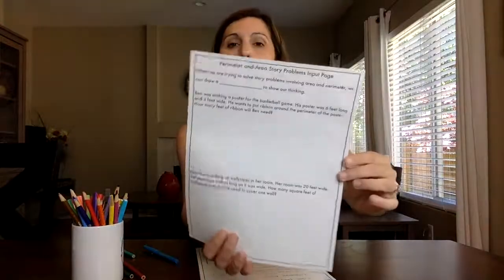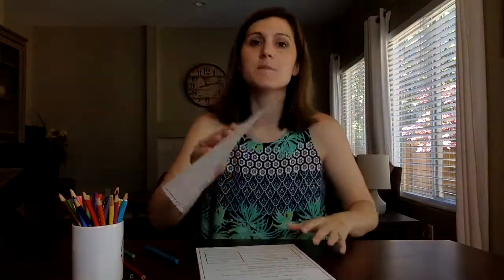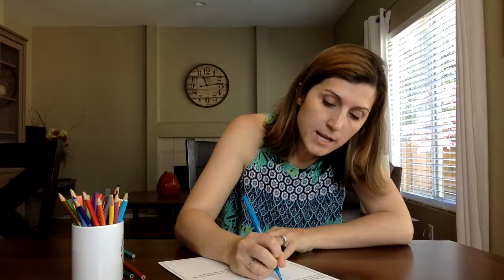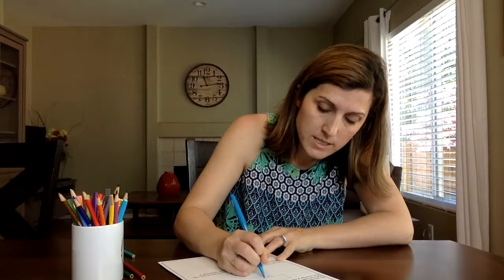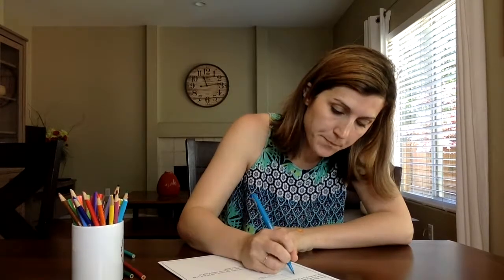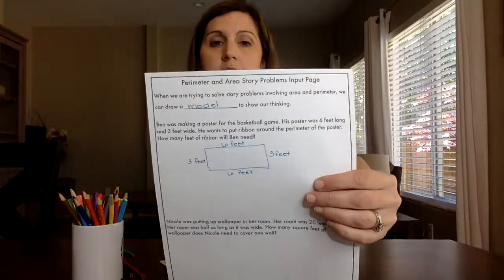Perimeter and Area Story Problems Input Page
See how to complete my perimeter and area story problems input page.